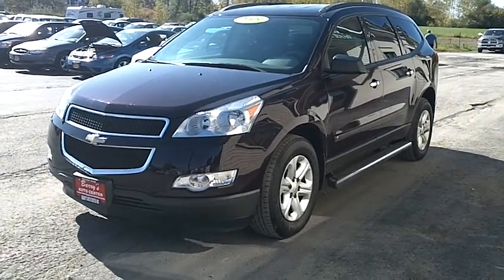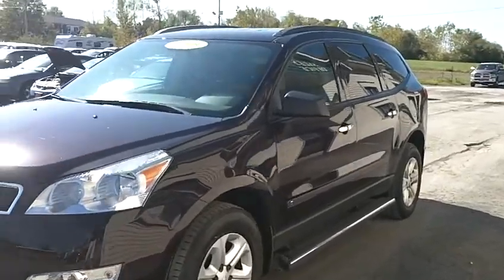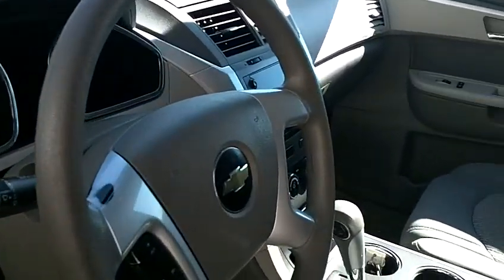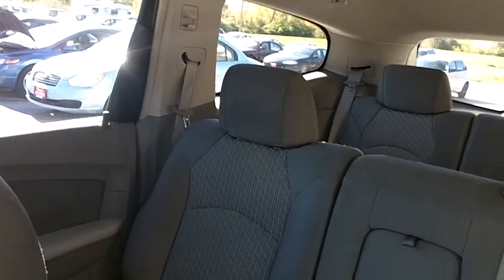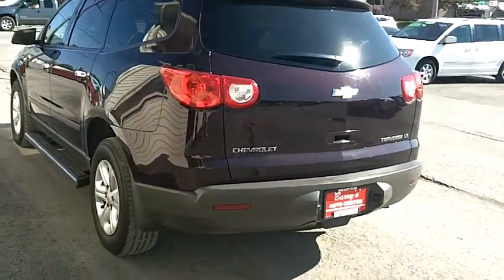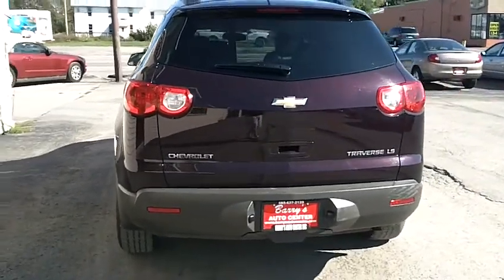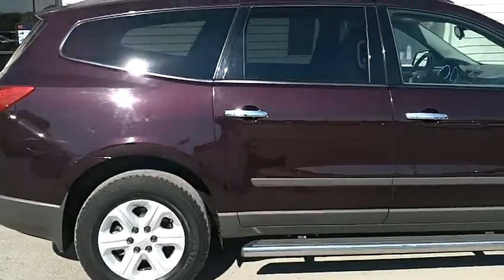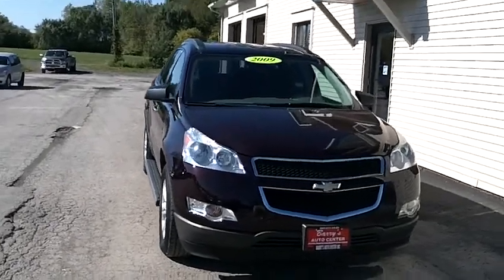09 Chevy Traverse LS